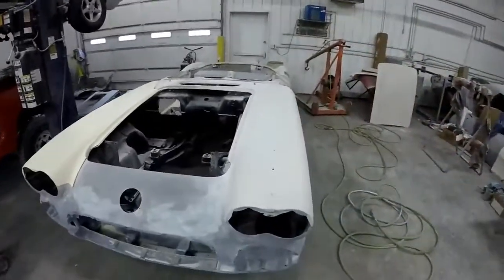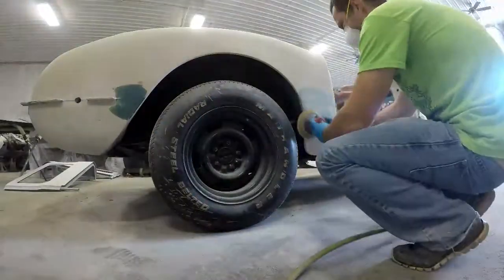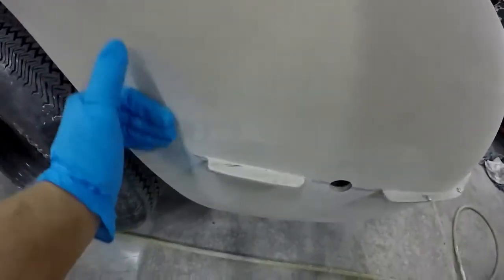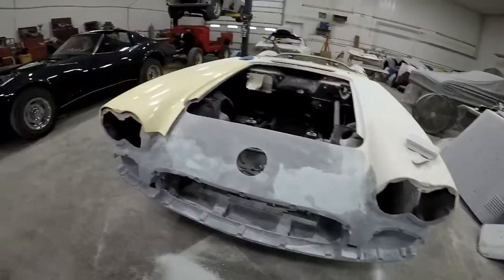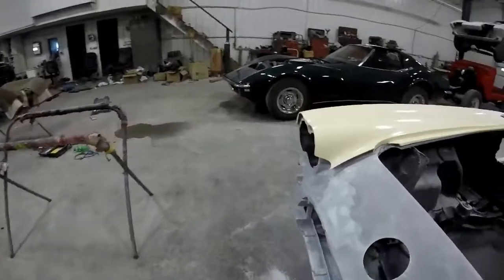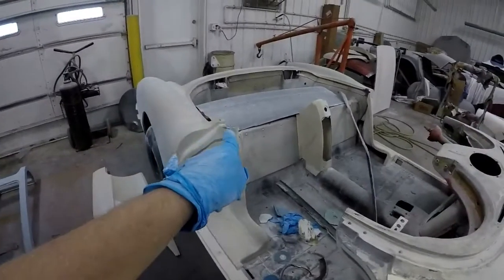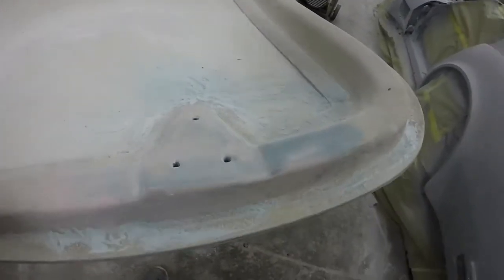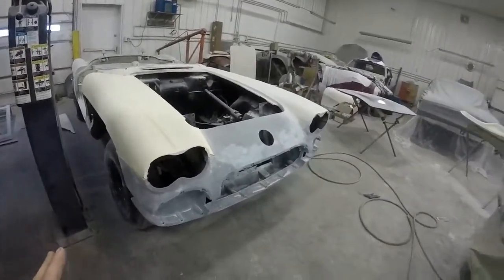1960 Corvette Panel Removal & Seam Repair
This channel is the home for all your vintage Mid-Year Corvette content. I am restoring a 1963 Corvette Split Window. Let me know what you think about the video.